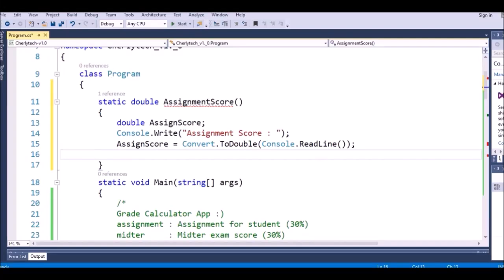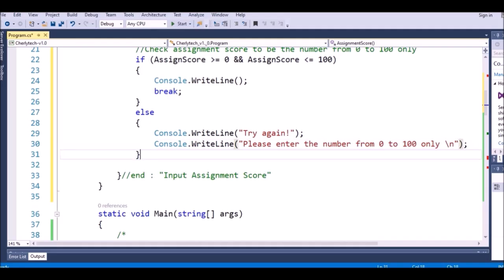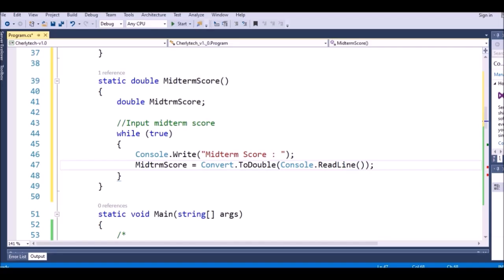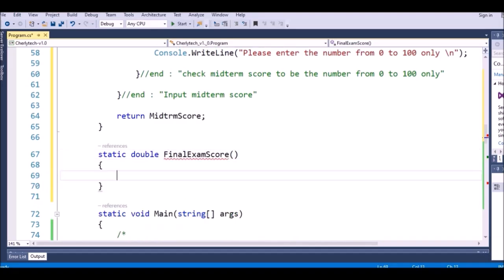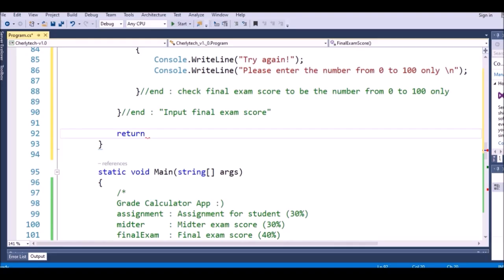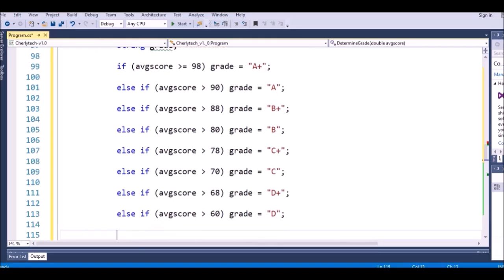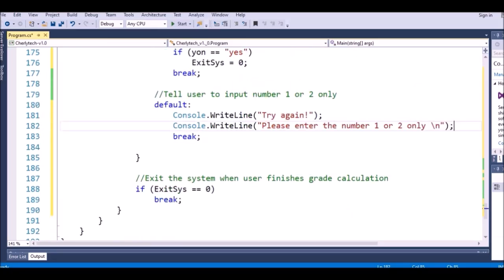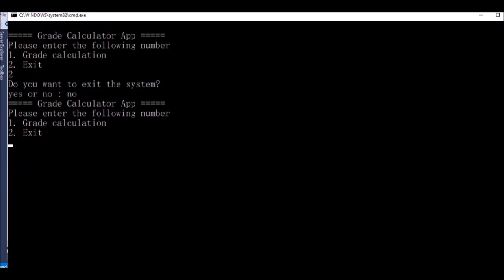How to create GRADE CALCULATION App_Part2 - C# programming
Grade Calculation App - Part2

Contents
0:00:00 Grade Calculation (Continue)
0:30:45 Exit the system function
0:34:08 Prevention function
0:38:05 Final running result